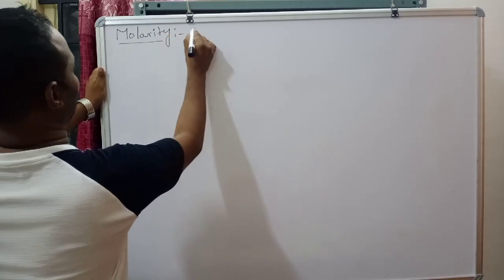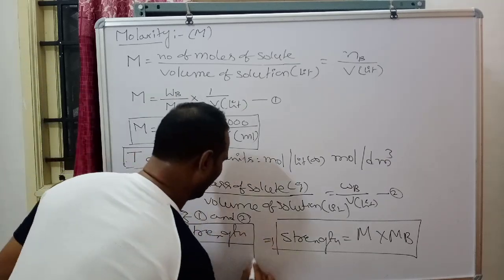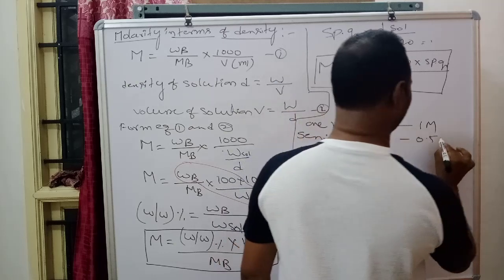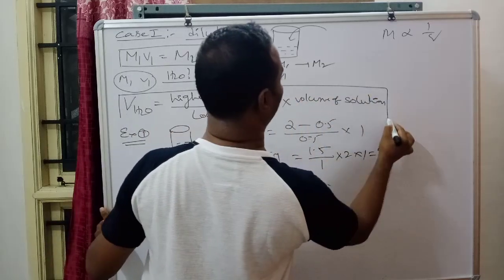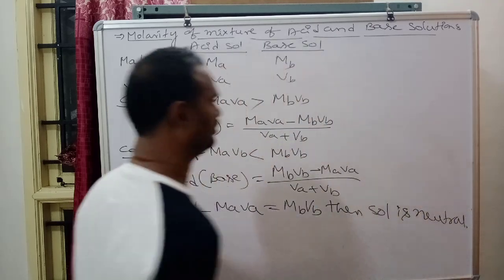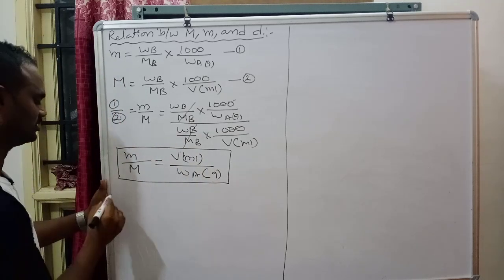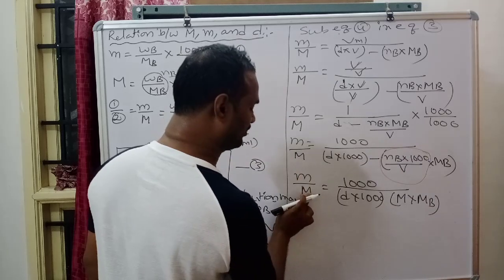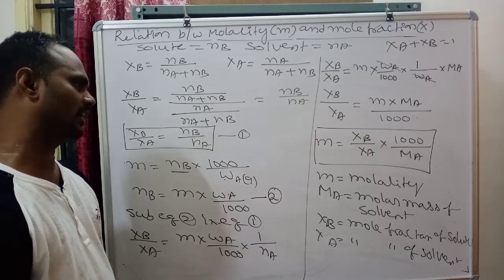Chemistry SOLUTIONS part-03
Molarity,molality and mole fraction relationship